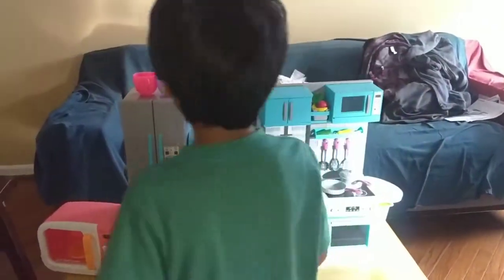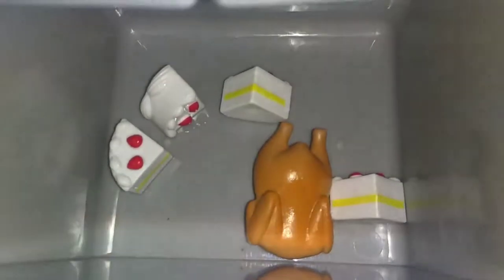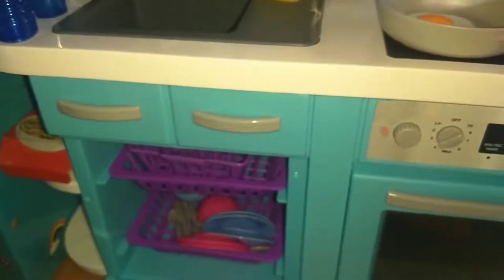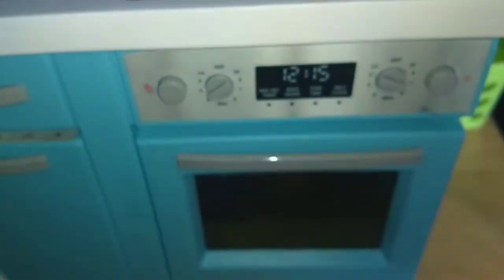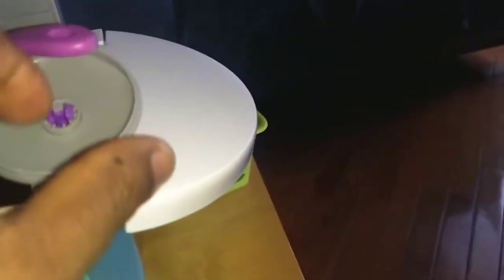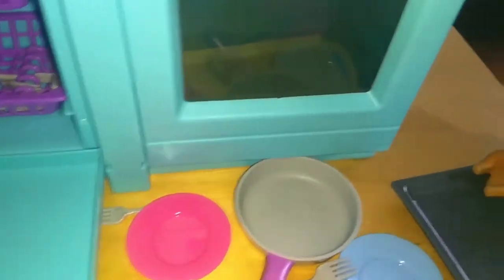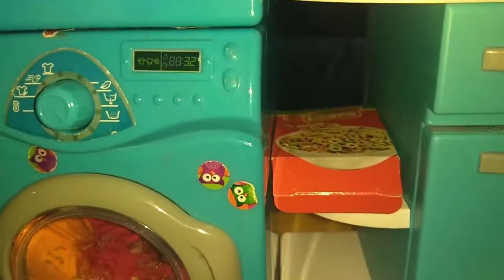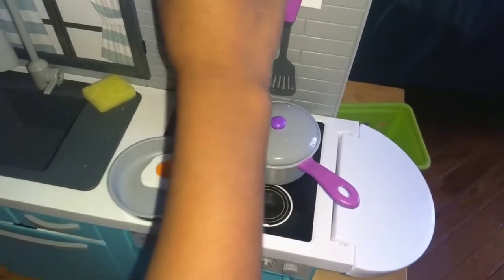A toy kitchen playset from My Life Size doll set